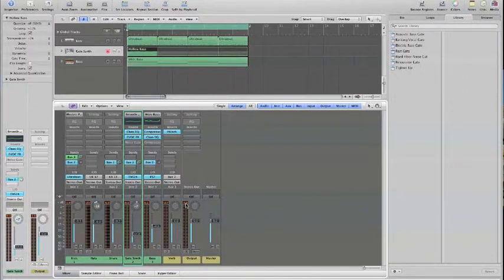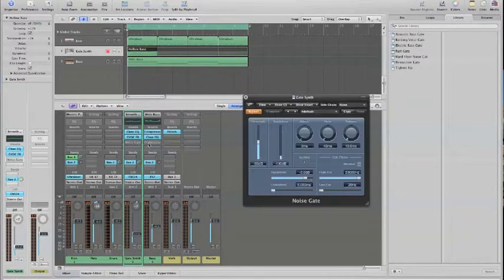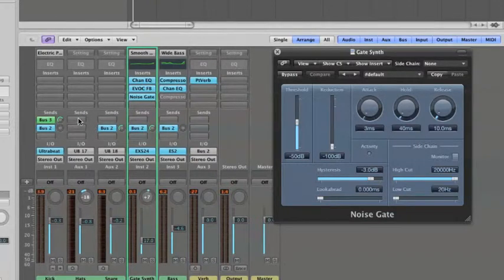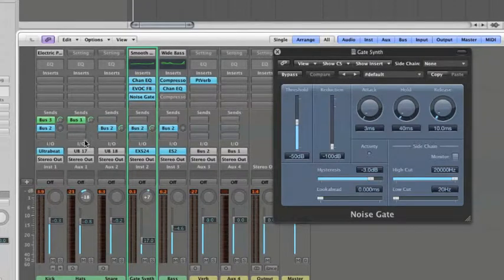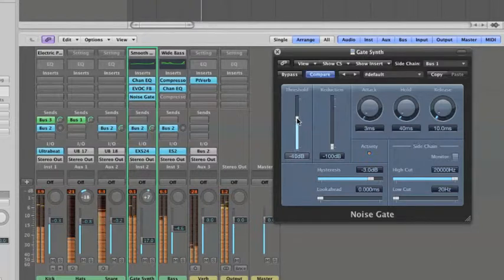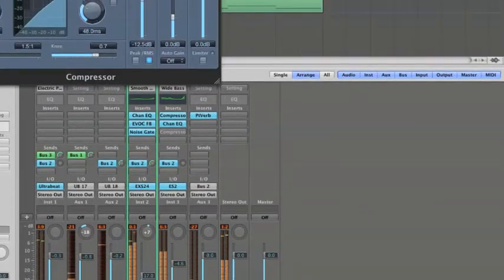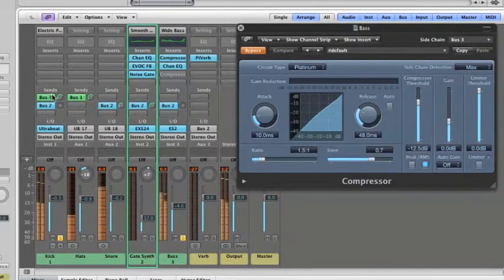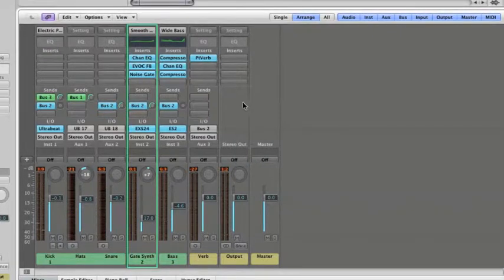Side Chain Tutorial